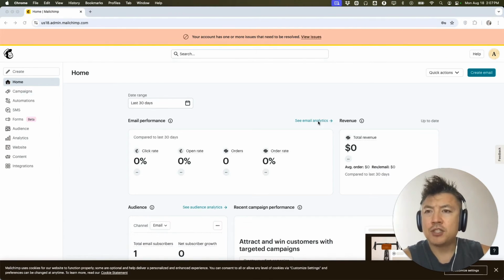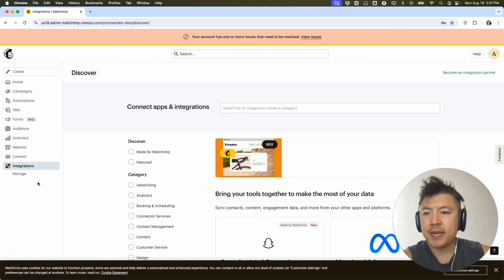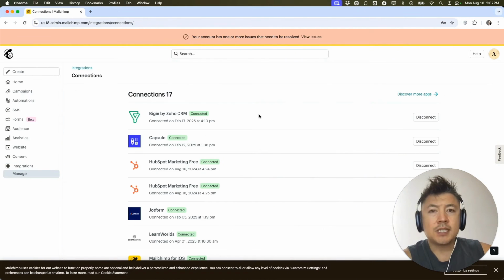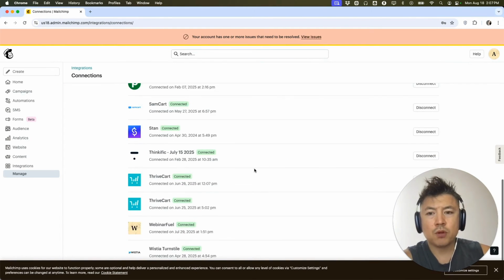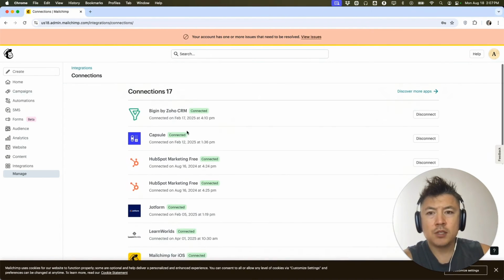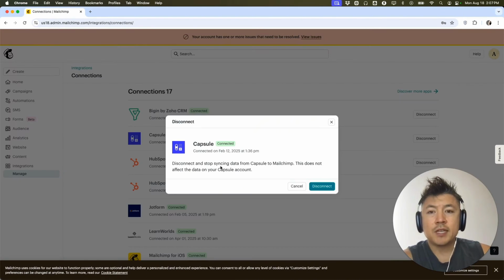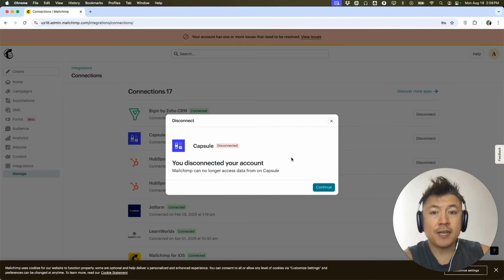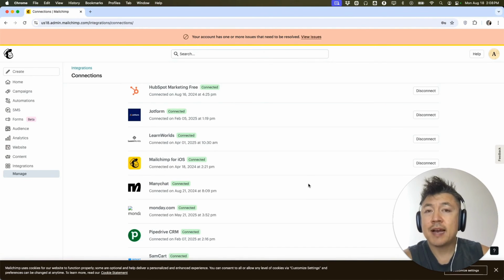✅ How To Disconnect Remove Mailchimp Integrations 🔴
Mailchimp is an all-in-one marketing platform best known for its email marketing services, helping businesses design, automate, and analyze campaigns to engage their audience. It offers tools for creating professional emails, building landing pages, managing customer relationships, segmenting contacts, and tracking performance with detailed analytics. Designed for small to medium-sized businesses, Mailchimp also integrates with e-commerce platforms, social media, and apps, making it a versatile solution for growing brands that want to streamline marketing efforts and reach customers effectively.